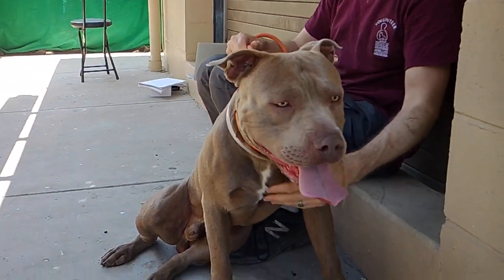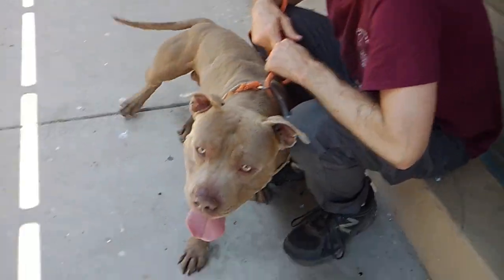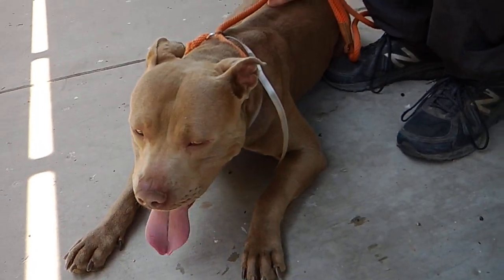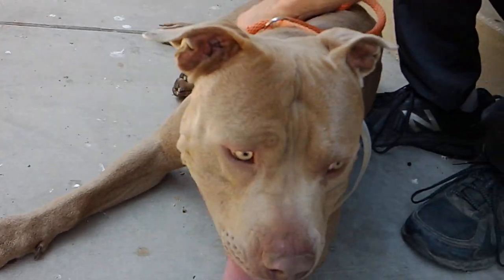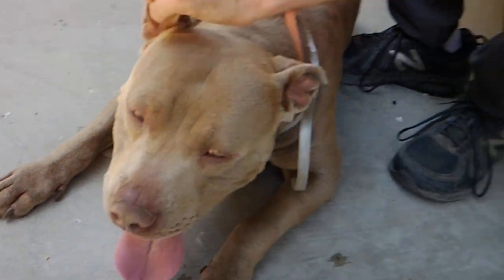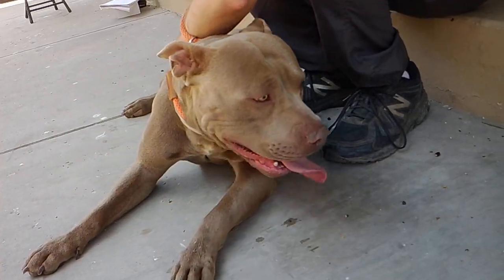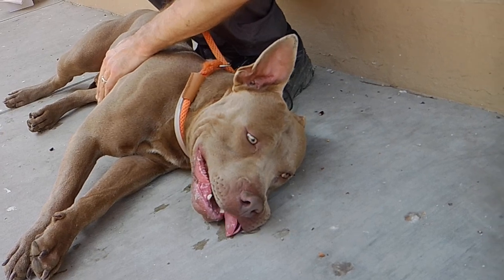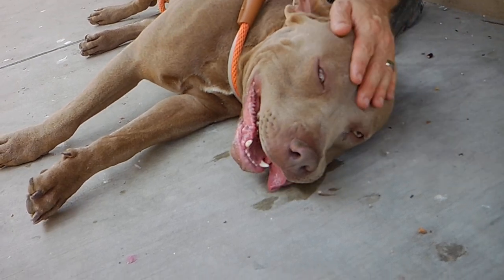A5282417 Homer | Pit Bull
A5282417 Homer is a wonderful 2-year-old chocolate male Pit Bull who was found as a stray and brought to the Baldwin Park Animal Care Center on May 23rd.  Weighing 65 lbs, Homer impressed our volunteers with his easygoing attitude, fantastic smile, and gorgeous good looks. He seems to be housebroken and sits on command.  At least in the stimulating shelter environment, he pulls a bit on leash, so he may benefit from some additional leash training after adoption. Homer likes to be out-and-about, and he’ll be a great pal to take on walks or other outings. He is also a snuggly fellow and he has alluring bedroom eyes that make it impossible not to cuddle him. Homer is calm in the shelter’s playgroups and would do well as the only dog in the house or paired with a female dog. We think he would do well with kids, especially if they are big enough to really play with him. Homer will bring an immense amount of joy into his forever home.